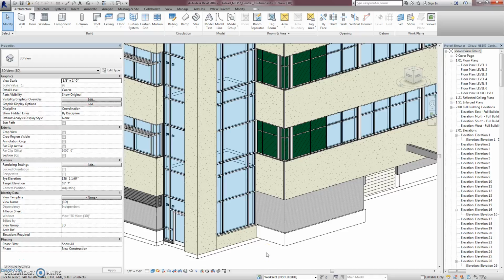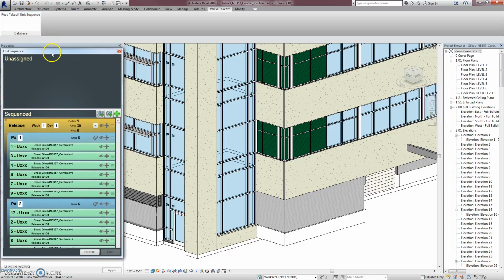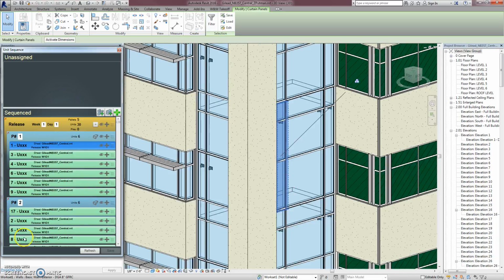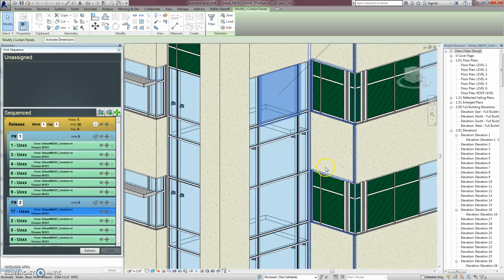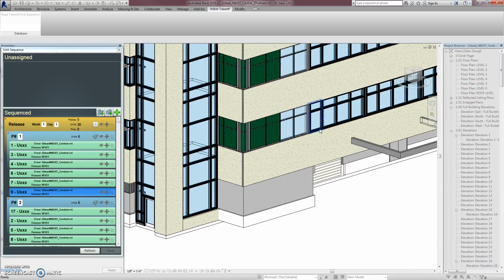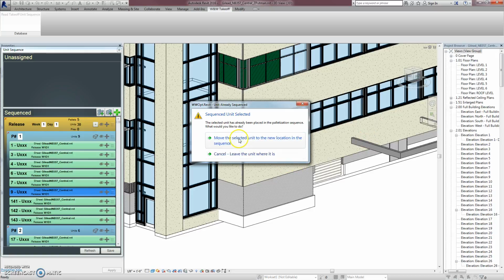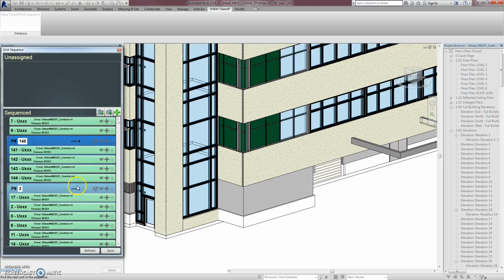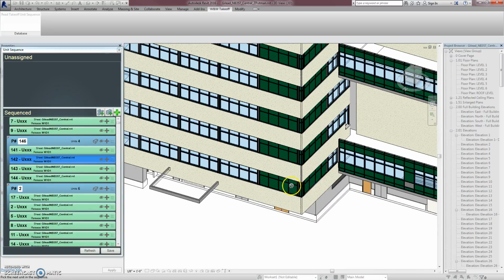Unit Palletization in Revit - ZPutman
Shows the basic controls for setting up pallets using the full building model in Revit.